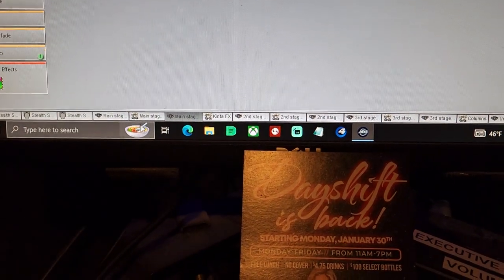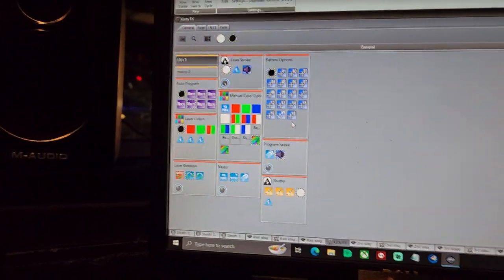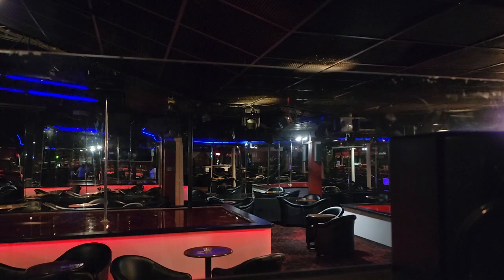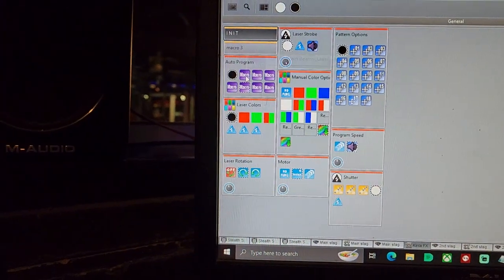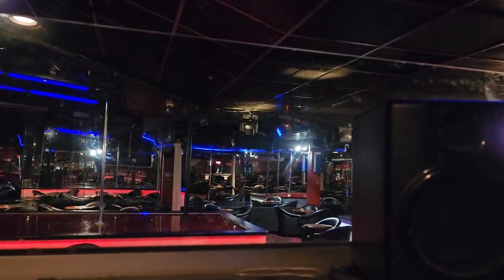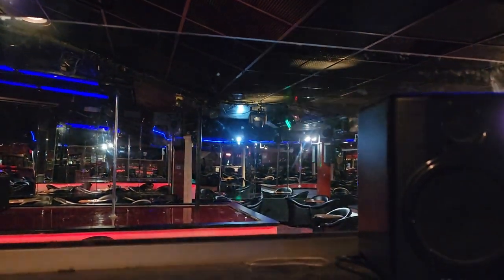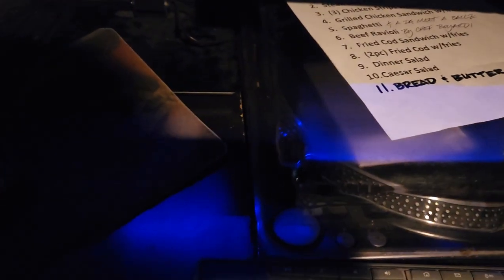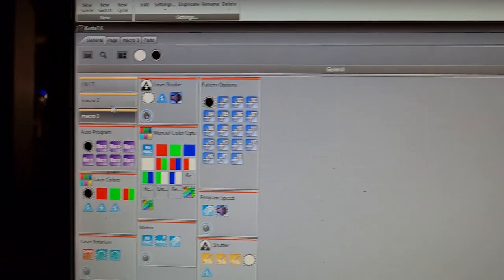compu show kintafx and more scene programming